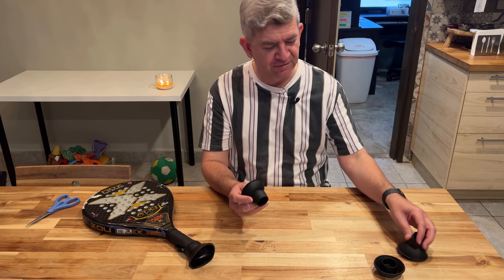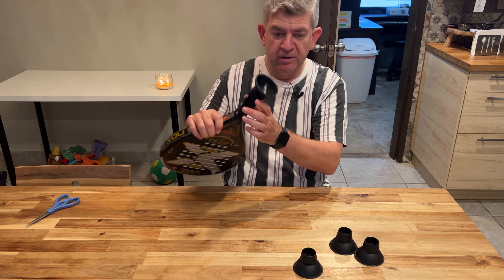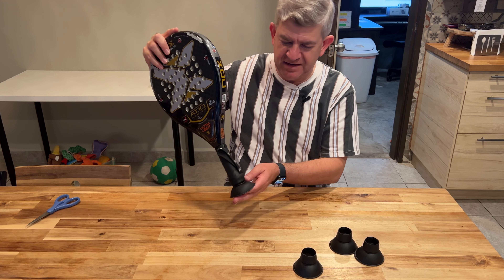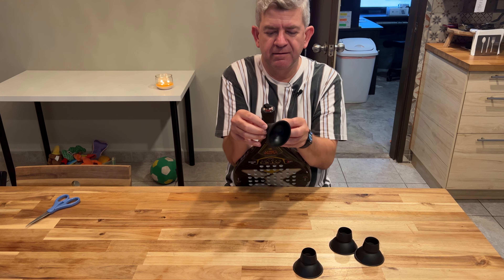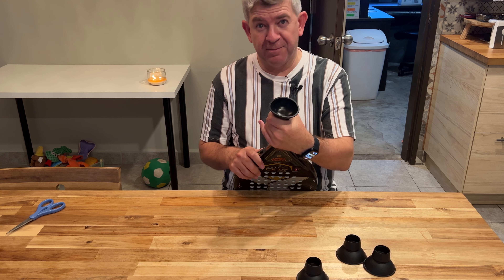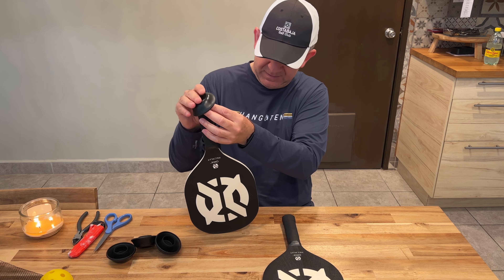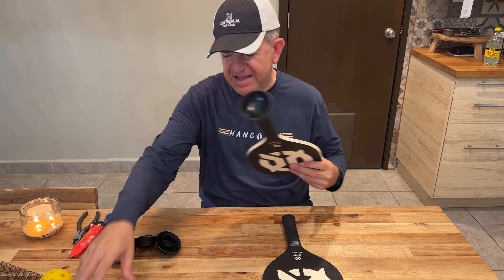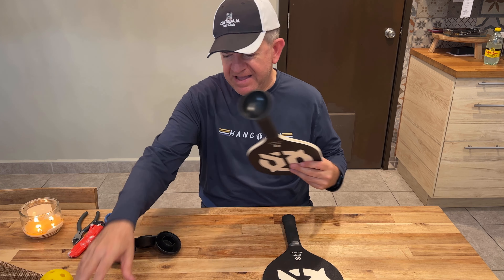🔥 Silicone Pickleball Ball Retriever Unboxing and Review! ✅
*ELKCIP Silicone Pickleball Ball Retriever, Fits All Pickleball Paddles, Pickleball Ball Accessory to Pick Up Pickleball Balls Without Bending Over*

★ PRACTICAL DESIGN AND BPA FREE - High quality BPA free silicone material, soft and flexible, reusable and easy to set up. Perfectly sized to fit most pickleball paddle handles and is a great tool for picking up your pickleball ball.
★ EASY TO PICK UP THE BALL - Super suction silicone cups are suitable for indoor and outdoor pickle balls. Just press it on the surface of the pickleball and the pickleball will stick to the suction cup, allowing you to pick up the pickle ball without bending down. Perfect for pickleball lovers and elder players with mobility issues.
★ PROTECT YOUR BACK, HIPS AND KNEES - No more bending over to pick up the pickleball. With the pickleball Picker, you can pick up the ball in an almost upright position. Its unique suction cup design can help you reduce the risk of injury and save scoring energy.
★ FITS ALL PICKLEBALL PADDLE - The ball finder attaches securely to the end of all standard size Pickleball racquets. Suction cups won't interfere with grip or swing, allowing you to spend less time bending down to pick up the ball and reduce back pressure during the game. A great gift for all pickleball players.
★ GREAT FOR PICKLEBALL - The pickleball ball picker mounted on your pickleball paddle, making it easy for all players to pick up the ball, making it fun for all young and old players or those with back and leg problems. The ELKCIP pickleball ball retriever lets you focus on the game.